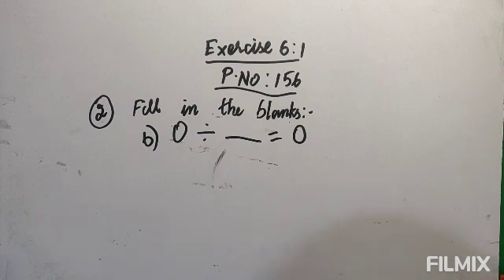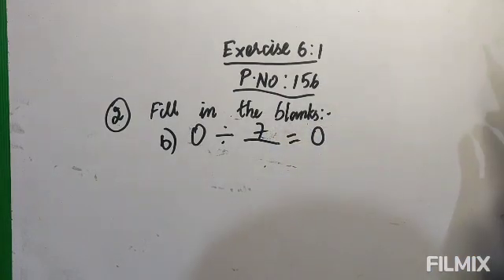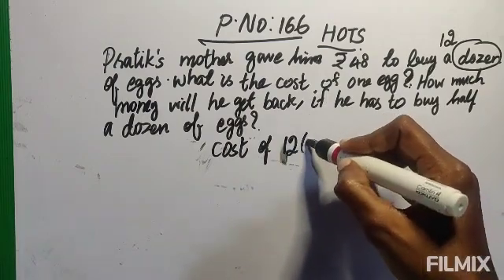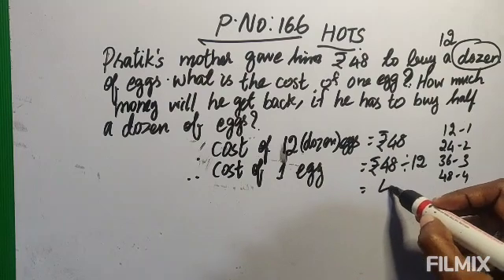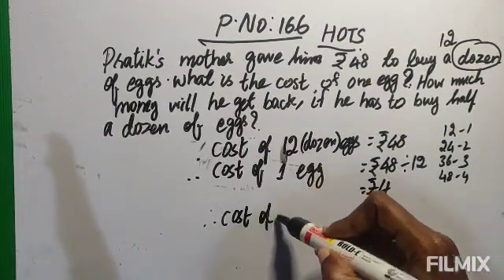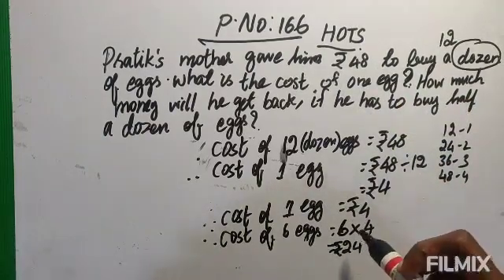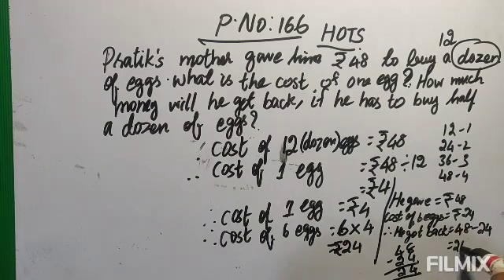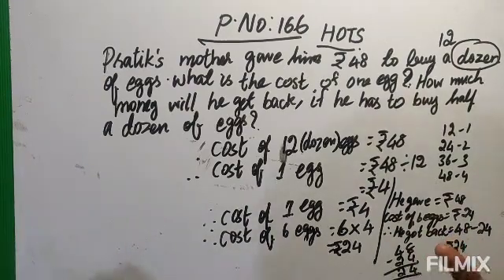III - Division word problems and exercise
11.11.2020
Division
Word problems
Exercise review